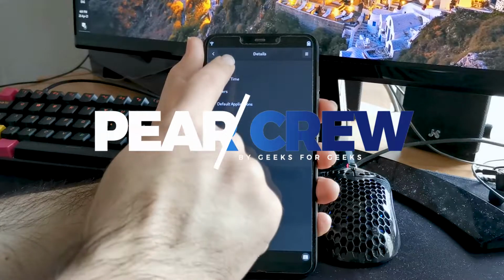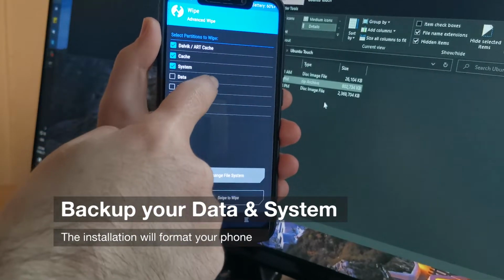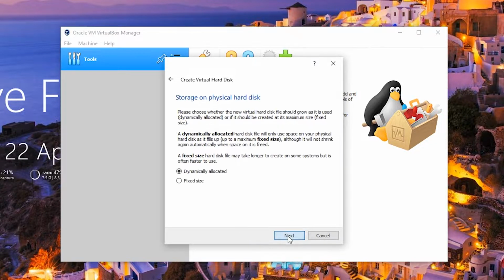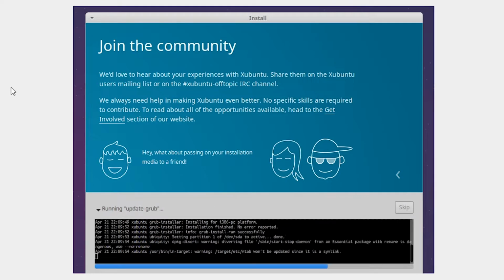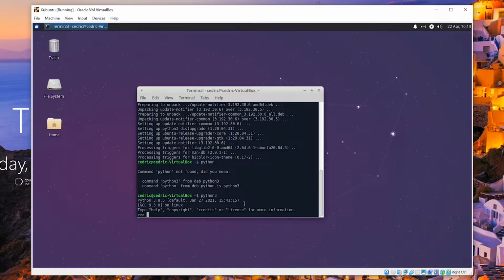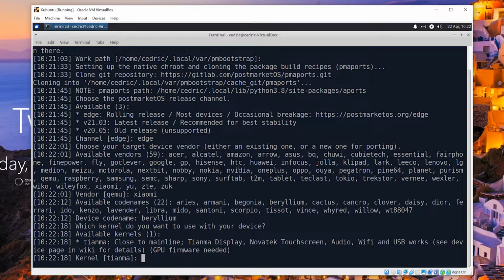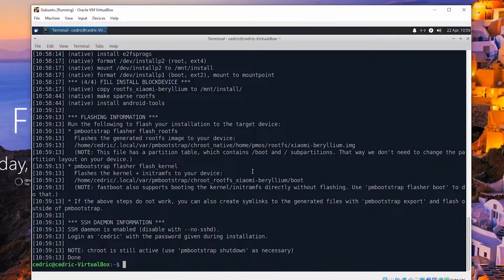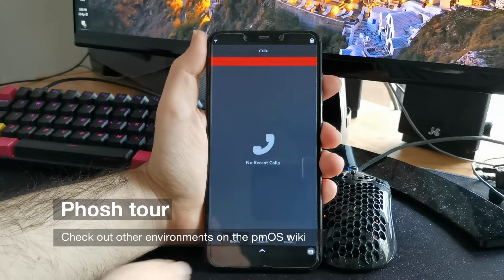How to Install postmarketOS on a Poco F1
Want to test a full Linux distribution on your Pocophone F1? Let's do it!

Requirements:
- Unlocked Bootloader
- Custom Recovery (TWRP or similar)
- ADB Tools (see links bellow)

Commands:
sudo apt update && sudo apt upgrade
python3
sudo apt install build-essential openssl git python3-pip
pip3 install --user pmbootstrap
source ~./profile
pmbootstrap init
pmbootstrap install
pmbootstrap flasher flash_rootfs
pmbootstrap flasher flash_kernel